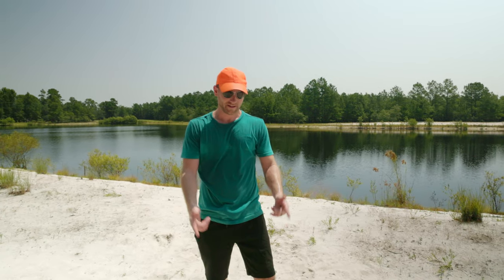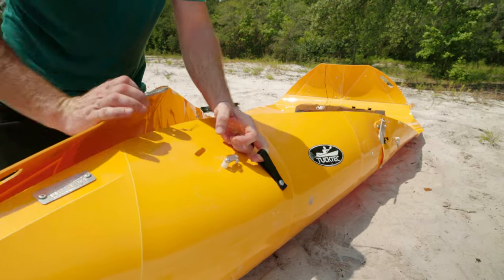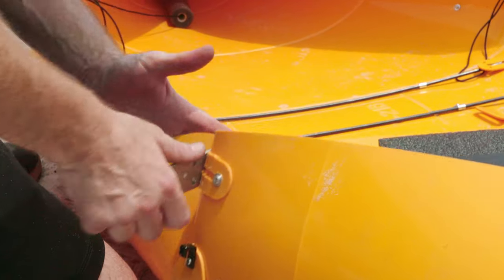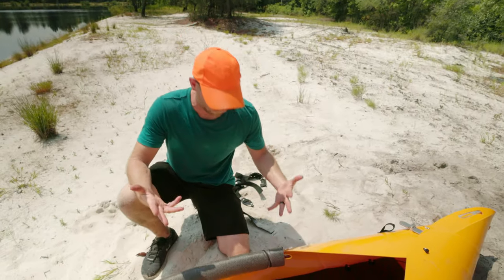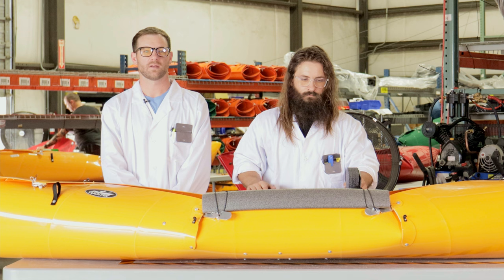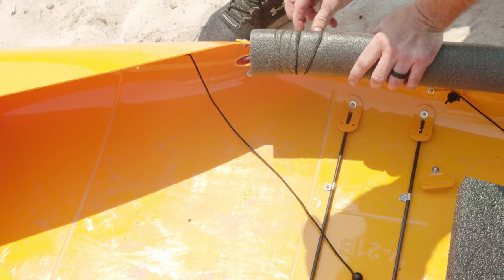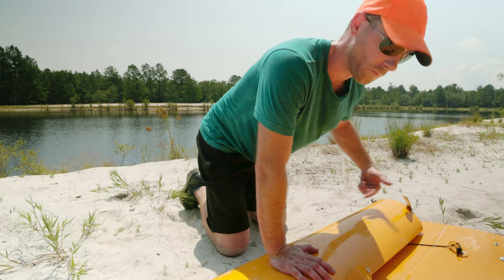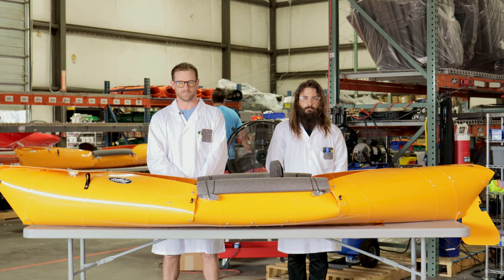ASSEMBLY AUG 2021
Instruction Video for Tucktec Folding Kayak.
Fold-up Instructions. August 25th. 2021